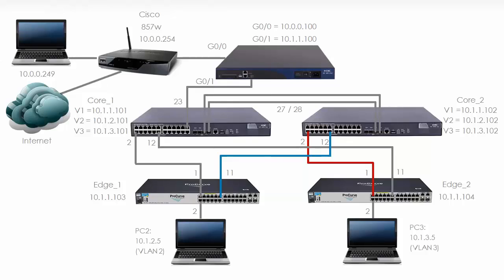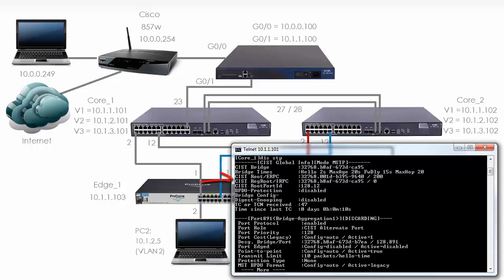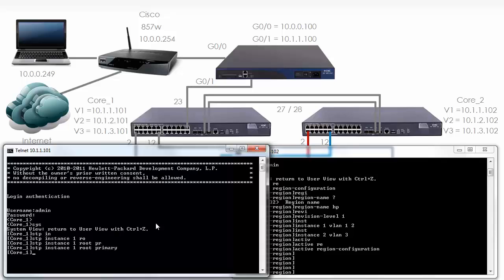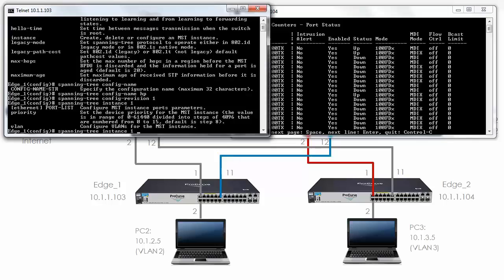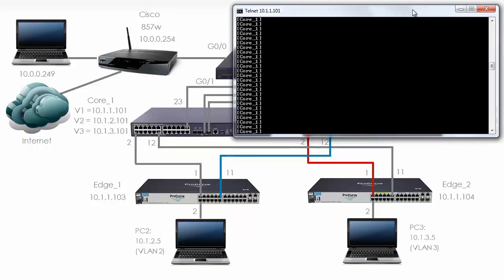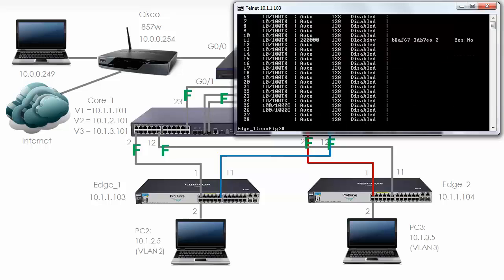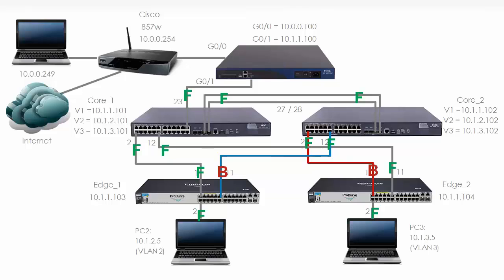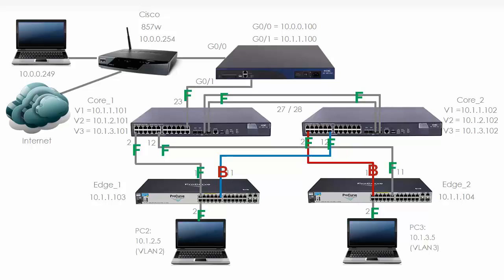HPE Comware Networking (Part 13): HPE / H3C Comware Spanning Tree (Part 2)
Learn how to configure Aruba / HPE Comware networks. This is one of multiple videos demonstrating the configuration and setup of HPE networking devices. This video shows you how to configure and optimize Spanning Tree.